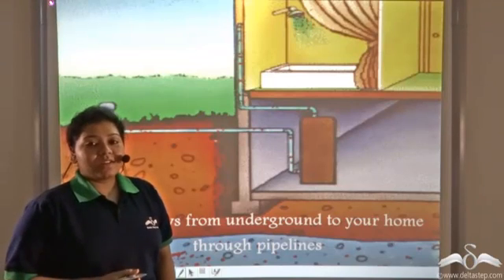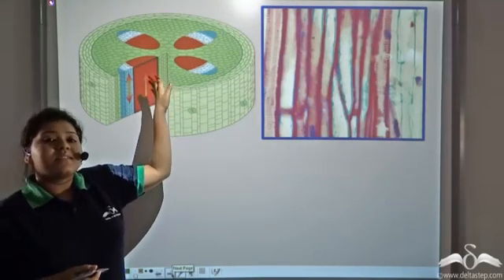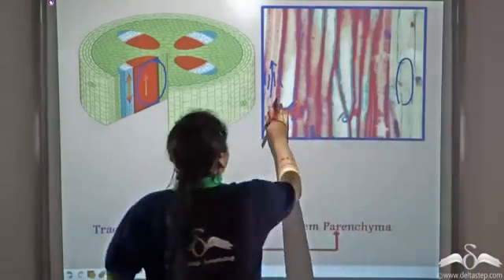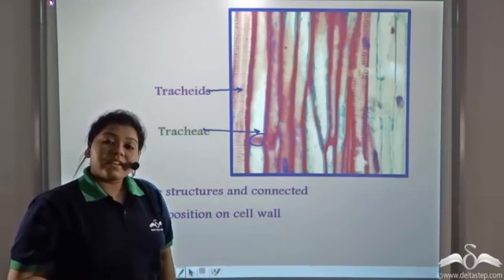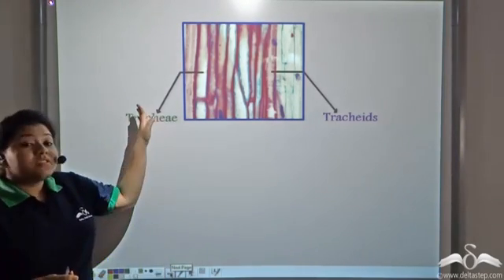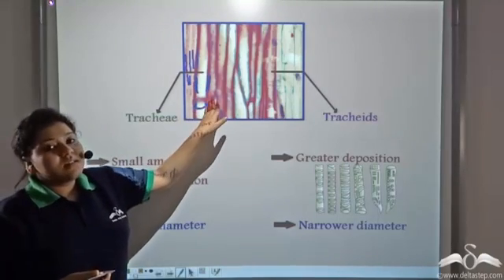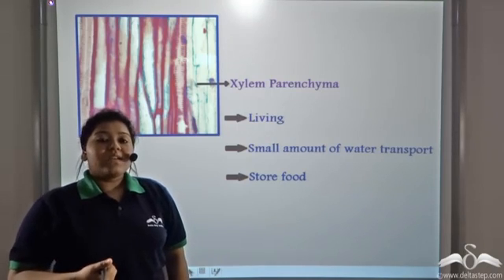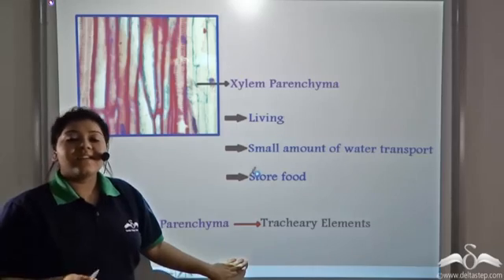Xylem | Plant Tissues | Class 7 | CBSE | NCERT | ICSE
In this video, know about xylem , which is present in Plants and its functions and importance.

Salient features of the app:
• 5000 amazing lectures across English, Maths, Science and Social Science.